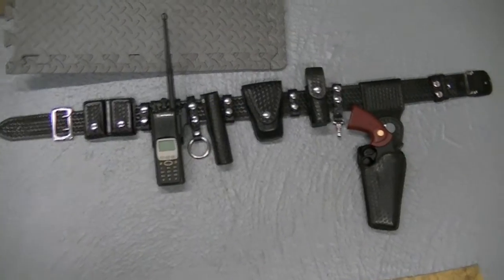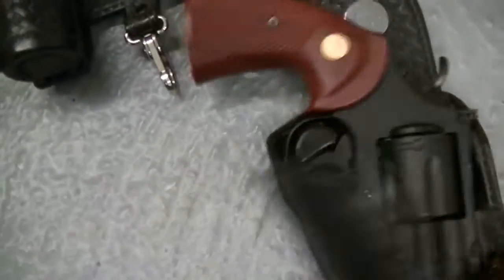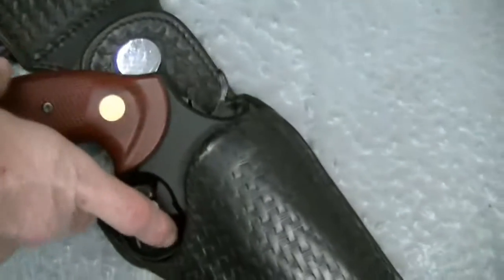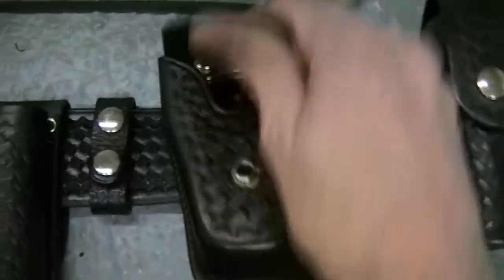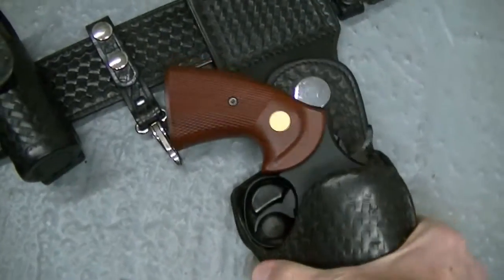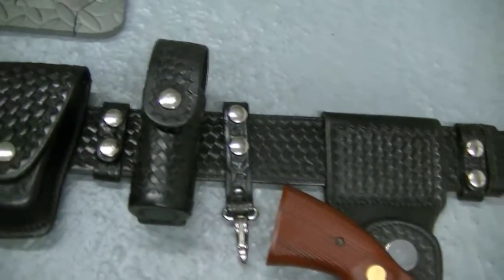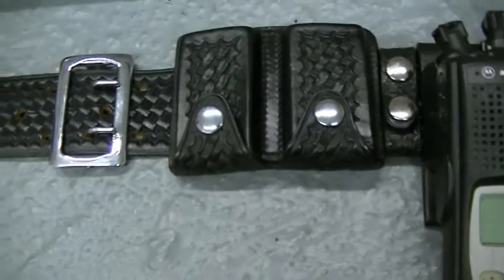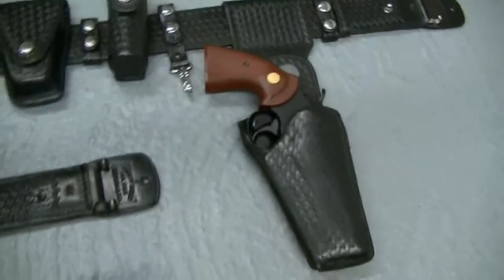Safety-Speed Vintage Clamshell Holster for the 4" Colt Python Police Rig - S&W Cuffs, XTS5000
One of my nicest Clamshell Holsters from Safety-Speed - This is VERY RARE!  VERY limited production run on this model of holster for this specific Colt Python.  Classic Police Duty Holster and Gunbelt.  The Smith & Wesson handcuffs were what I carried for years conducting Quad-County Surveillance, tracking and arresting felony suspects within the State of Kansas.  They never let me down.  Now, years later, they are considered "Vintage".  To this day, I have yet to find a better pair of handcuffs.  I love the Safety-Speed Clamshell holsters as much as I did decades ago.